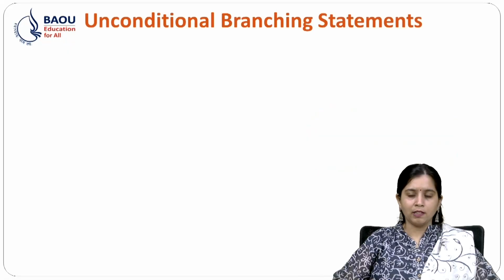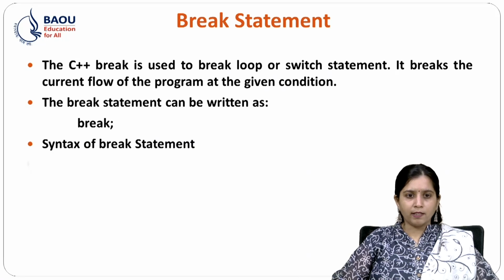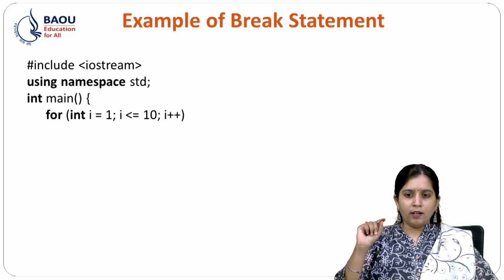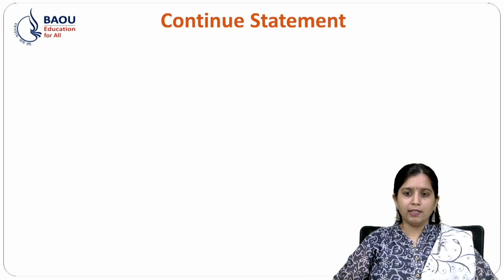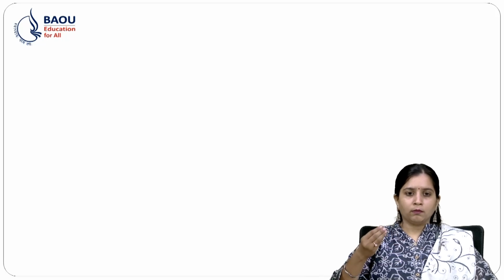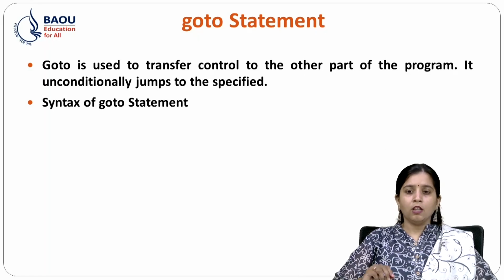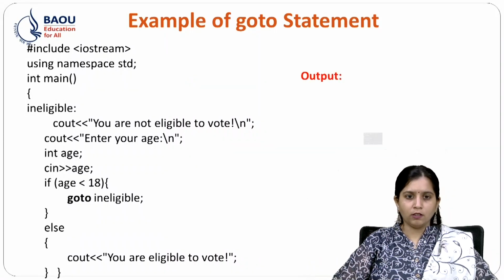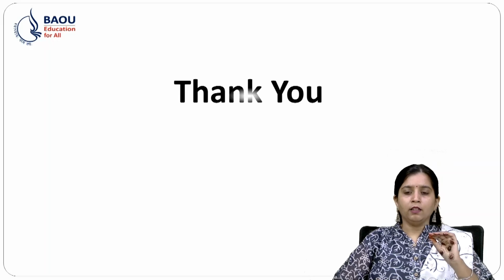BSCCS, BSCCS-203, Block -02, Unit -05, Decision and Control Structure Part -3